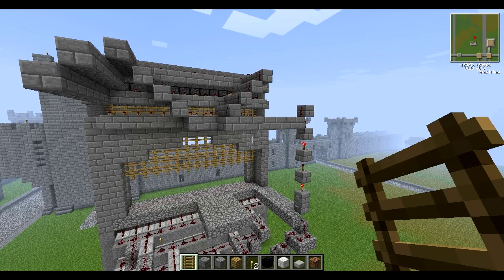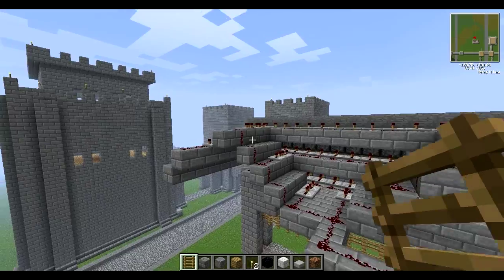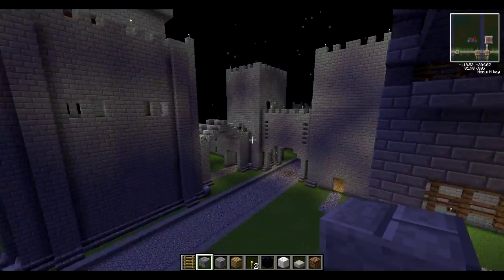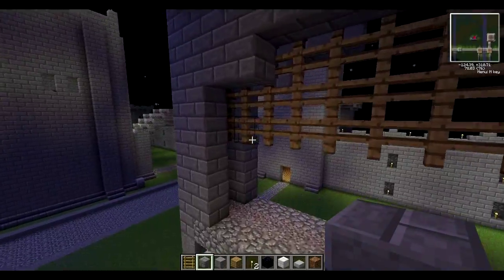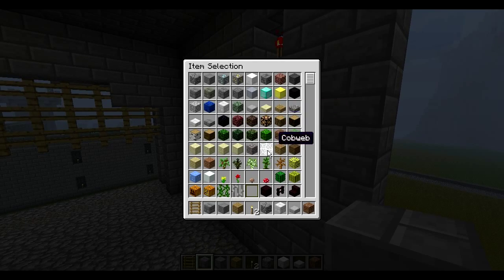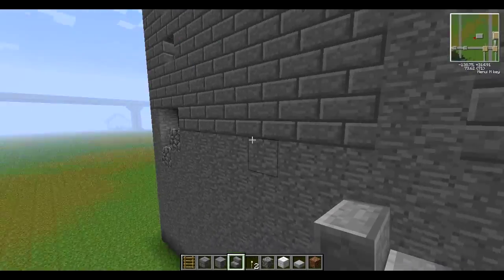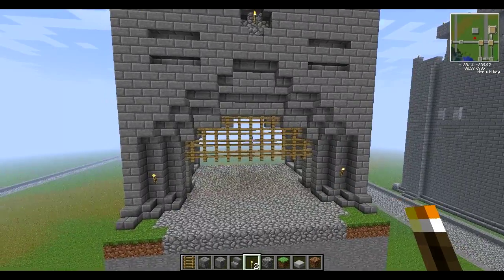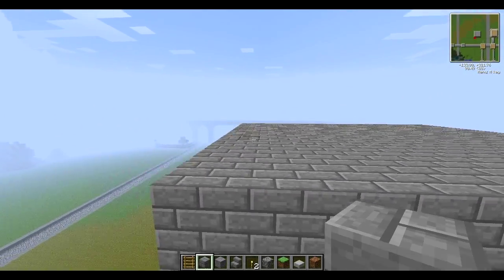Minecraft: Medieval Castle Gate in redstone [part 103 season 1]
Medieval Minecraft Creations by Madd Rabbit
doing a huge medieval style gate for the castle entrance based off of a design by Revanchism (link below) that actually lowers and raises the gate! Pretty cool. And we make a nice covering for it.